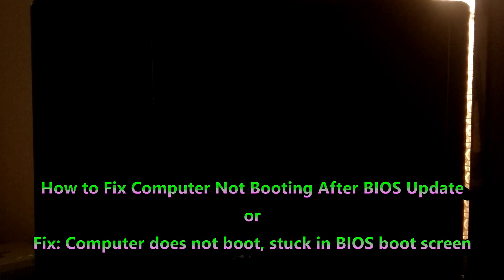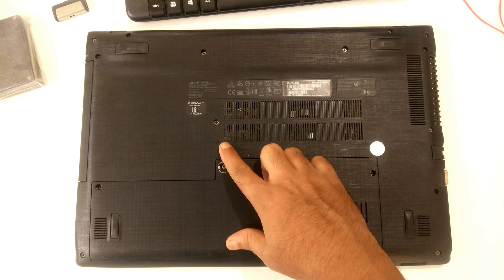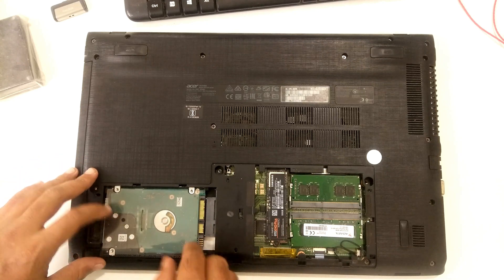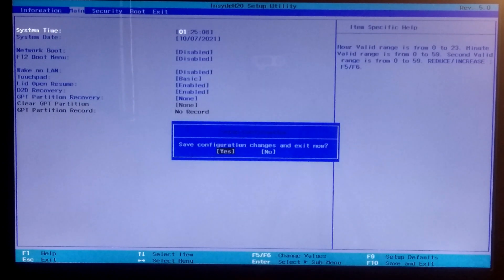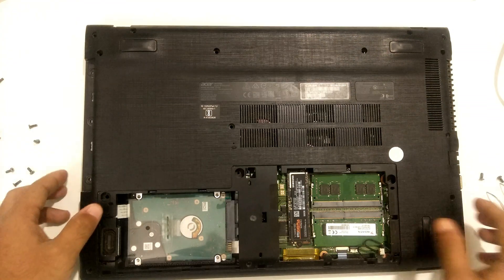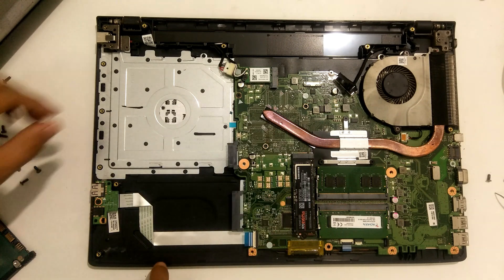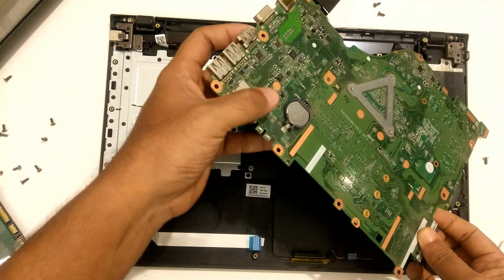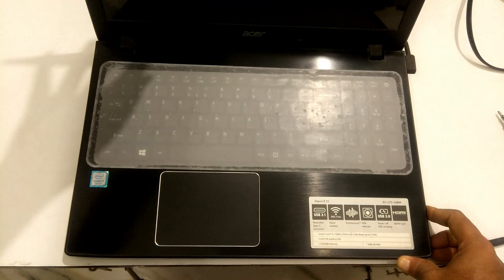How to Fix Computer stuck in BIOS boot screen Windows 11 | Fix Computer not Booting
Hi there, here's how to fix computer not booting after bios update or computer does not boot or computer stuck in bios boot screen
Basically, this may occur due to external peripherals Like Printers, scanners, USB media, Hard Drive, optical media.
No. 2 Sometimes, it can be caused by faulty hard drives or data cables.
No. 3 This error most often occurs due to misconfigured BIOS.
No. 4 this much more rarely occur if the motherboard BIOS has become corrupted.

Chapter:
0:00 Intro
0:45 How to set primary boot priority in BIOS or UEFI on a laptop or desktop
1:36 Fix PXE-E61: media test failure, check cable PXE-M0F: exiting PXE ROM
5:25 Fix Boot selection failed, Resetting misconfigured BIOS
6:23 How to remove BIOS password